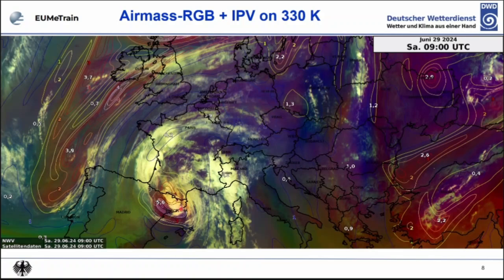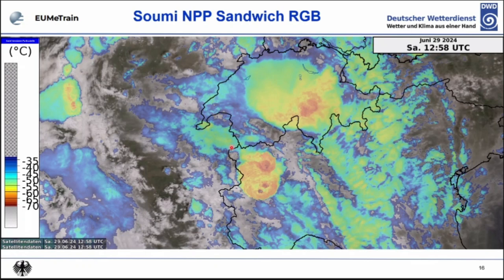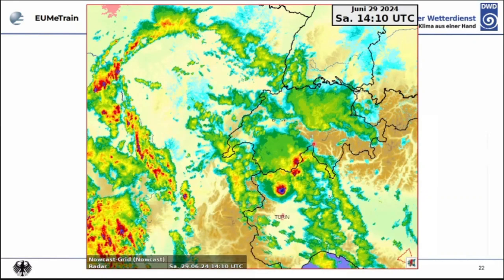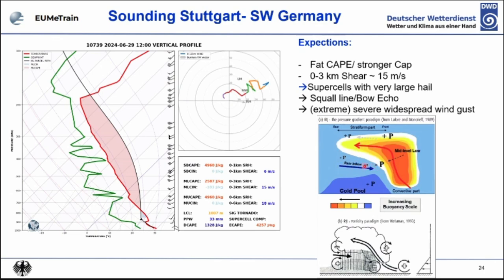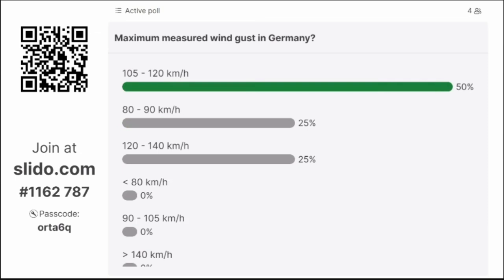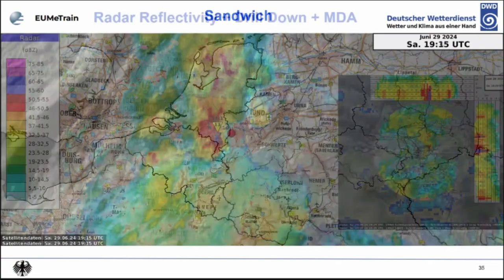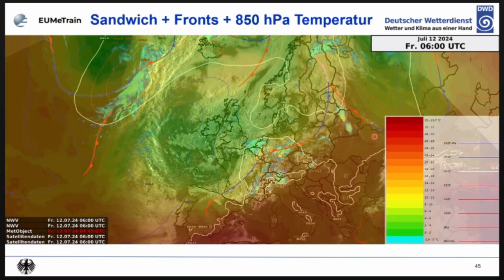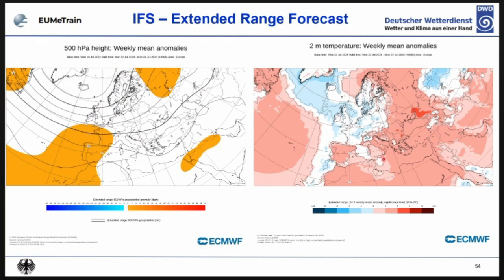EUMeTrain Weather Briefing - July 2024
Our July Weather Briefing was held by Christian Herold (DWD). Christian goes in detailed breakdown of a severe weather event in Germany using Airmass RGB, True Color RGB and NWP products. In the second part he goes over the current weather situation.

Please note, the recording may be compromised due to technical issues.